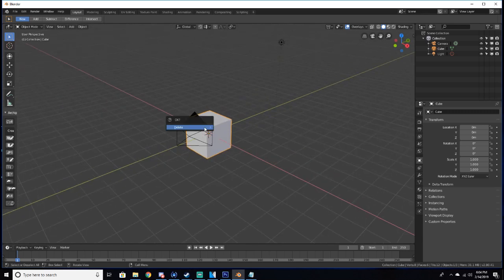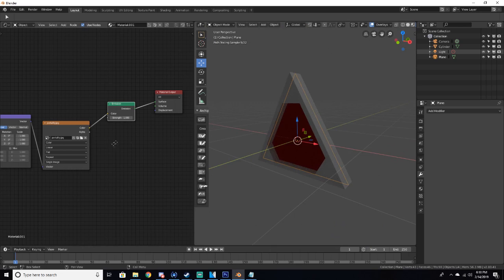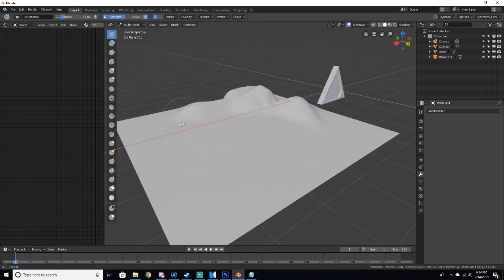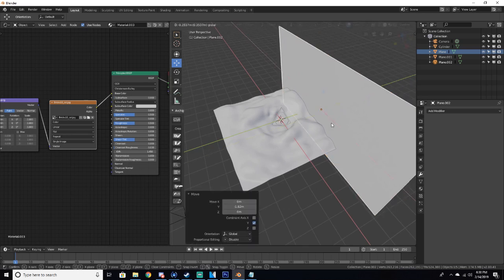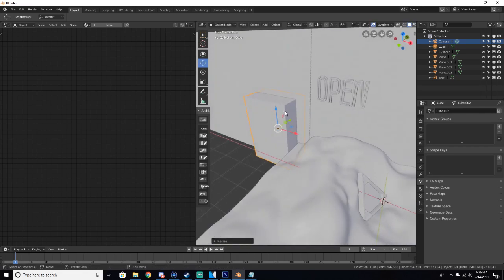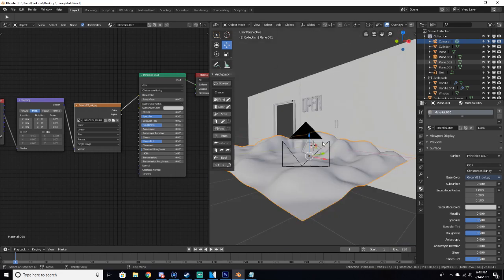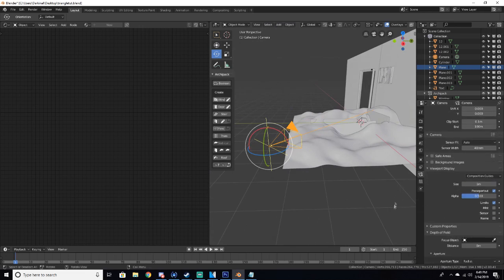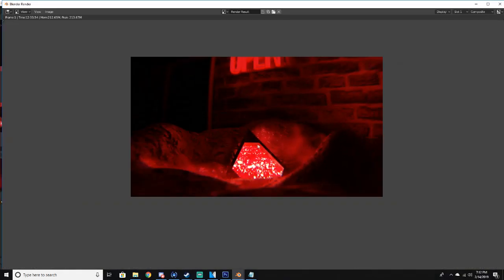How to Create an Alien Artifact in Blender 2.8 (Cycles)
In this tutorial I'll be covering how to make a small Alien Artifact/Portal scene in Blender 2.8 using Cycles.

Bit of a longer one, lemme know what you guys think!